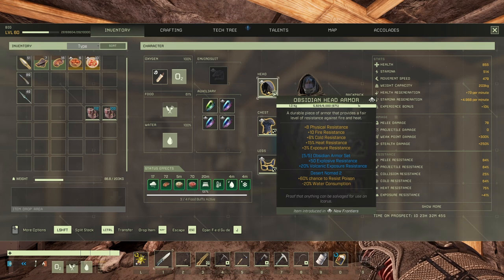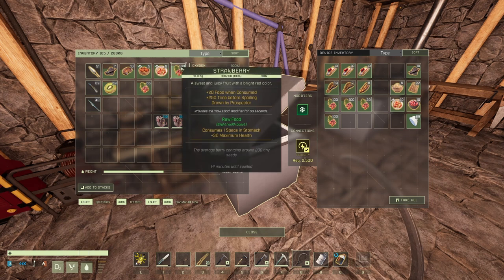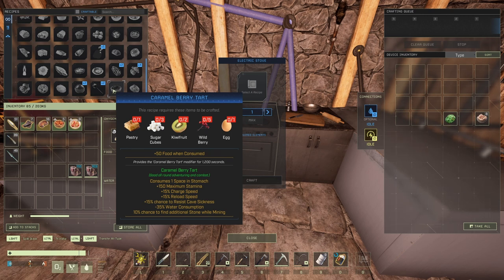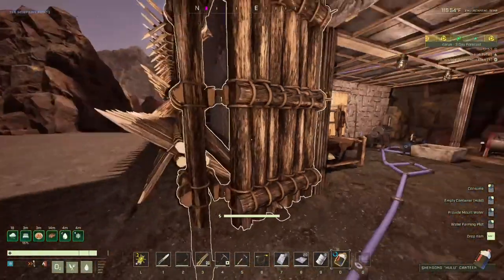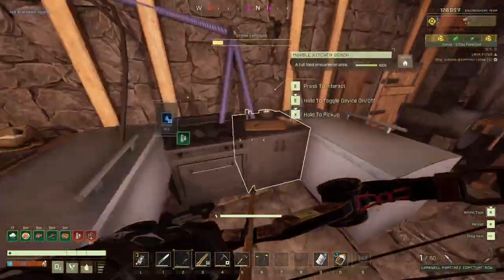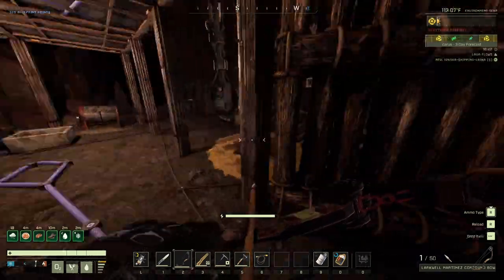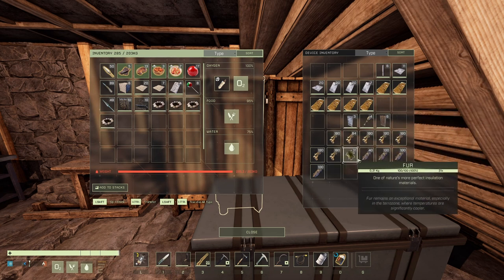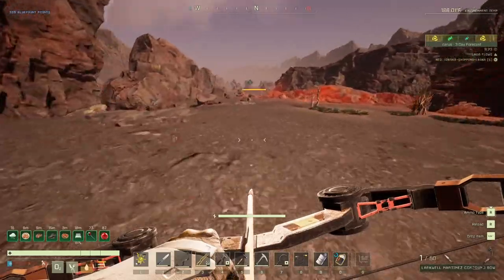Icarus - Outpost upgrades, Testing the new AMAZING Sweets - Week 143 Update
Let's play some more Icarus aka chilling with BIG.

The_B.I.G.